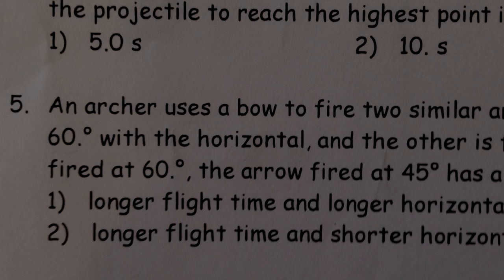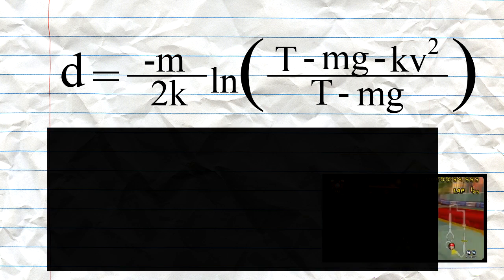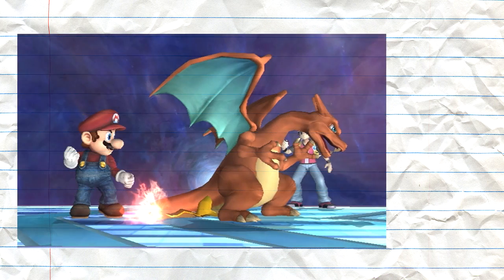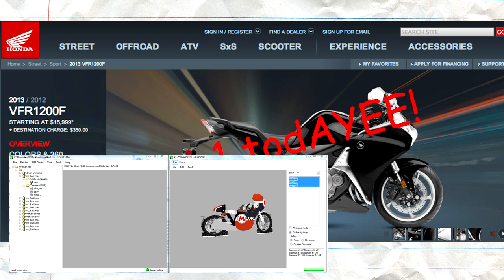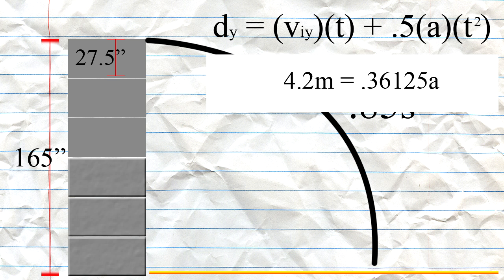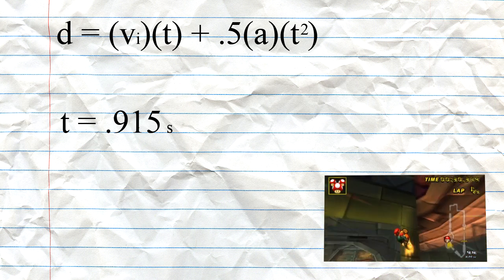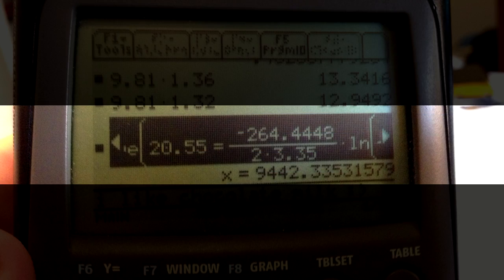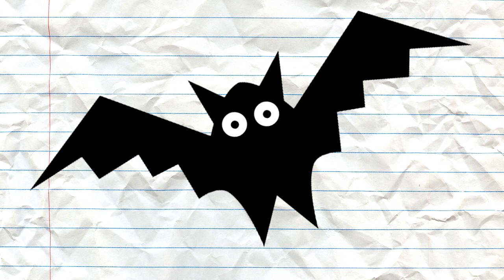[MKWii] Do The BCWii Glitch's Physics Make Sense?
Watch in 720p for best viewing experience!

In this video, we explore the physics behind one of the most fundamentally messed up glitches in the game. Enjoy!